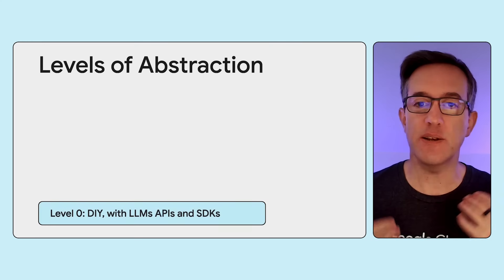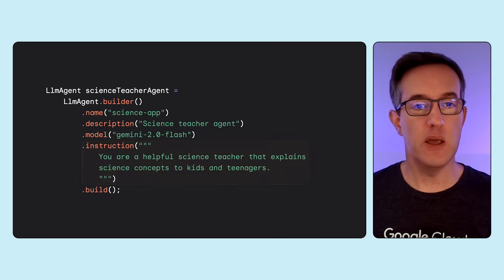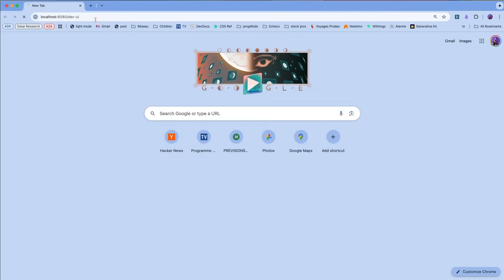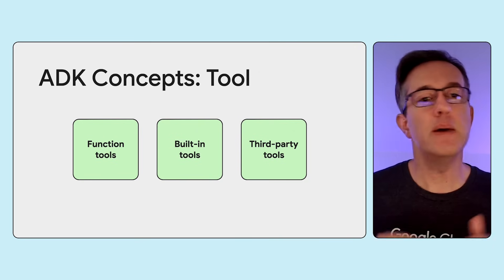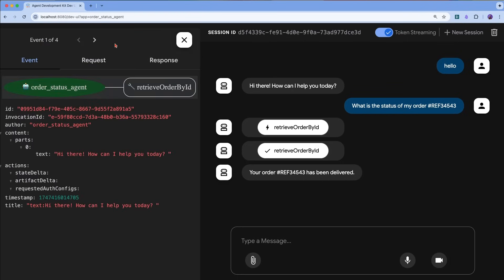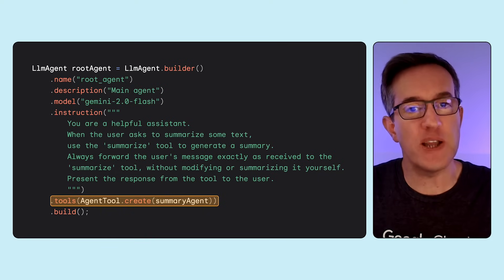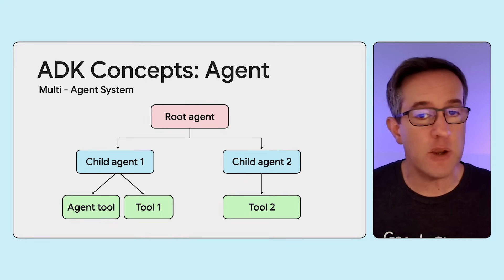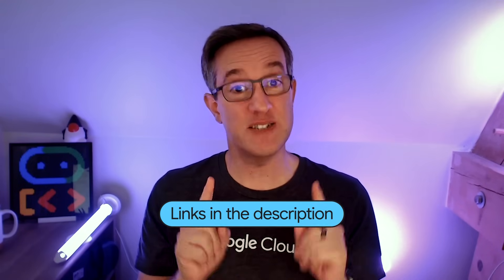Build your first Java agent with Google ADK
We're excited to announce the launch of the Java Agent Development Kit (Java ADK)! Join us as we introduce this powerful new toolkit and guide you through a hands-on tutorial to build your first intelligent Java agent. Learn key concepts and see how the Java ADK simplifies creating sophisticated generative AI solutions.

Chapters:
0:00 - Java ADK
1:06 - Build your first Java ADK agent
3:46 - Run your agent
5:34 - Tools
8:39 - Run your agent with tools
10:13 - Multi-agents in Java
13:42 - State, Sessions and Events
15:40 - Resources

Products Mentioned: Agent Developer Kit (ADK)